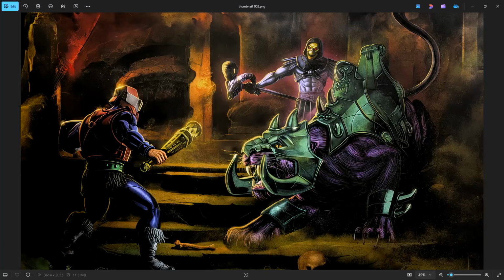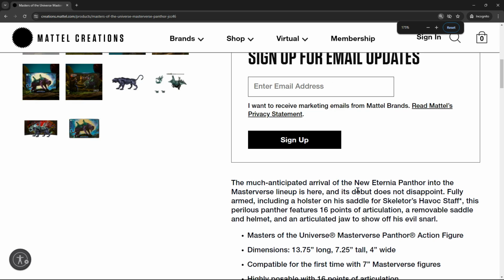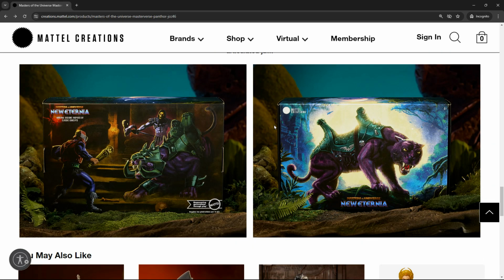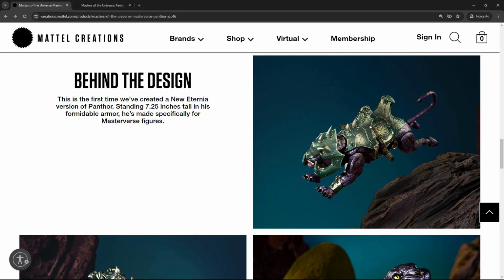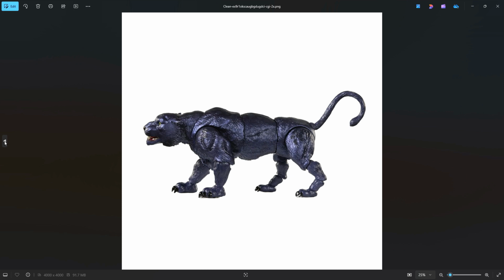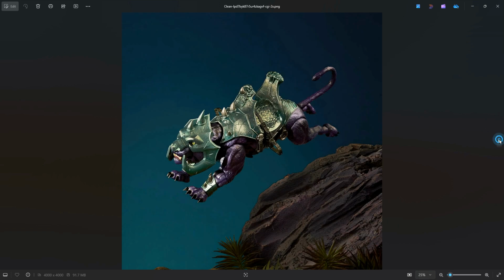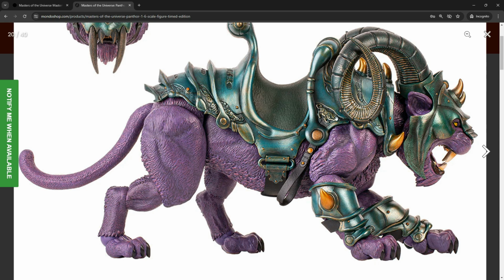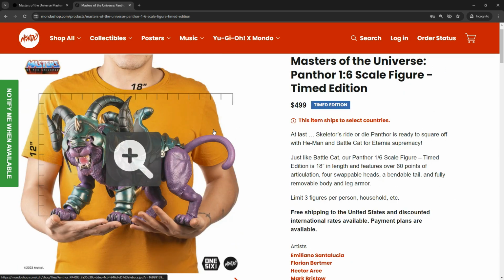Masterverse Panthor Unleashed: To Buy or Not to Buy? - Breaking Down the New Masterverse Figure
3D printers I use

Masterverse Panthor Unleashed:
 - To Buy or Not to Buy?
 - Breaking Down the New Masterverse Figure

In this episode, Todd discusses the exciting announcement of the Masterverse Panthor for Skeletor. Covering the detailed features, including the helmet and armor, Todd shares his initial excitement and skepticism. He explores the box art, price, and speculates on possible limitations during purchase. Additionally, Todd compares it to Mondo's Panthor, highlighting his disappointments and preferences. Despite his mixed feelings, Todd asks viewers if they are interested in purchasing a custom helmet and shares his thoughts on various toy lines. Ending on a reflective note, he continues to engage fans, seeking their opinions about the new Panthor figure.

00:00 Introduction and Excitement for New Panthor
01:00 Detailed Breakdown of Panthor Features
02:00 Exploring the Website and Purchase Options
07:19 Comparison with Mondo Panthor
16:28 Final Thoughts and Viewer Engagement
20:51 Darth Vader
21:01 Alternate Ending

Who I get my armor from to make my He-Bro